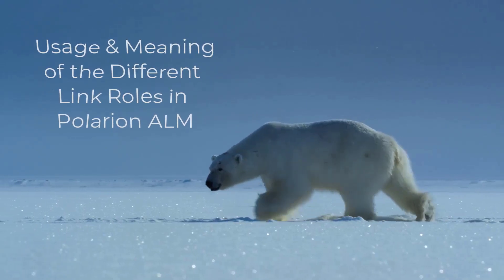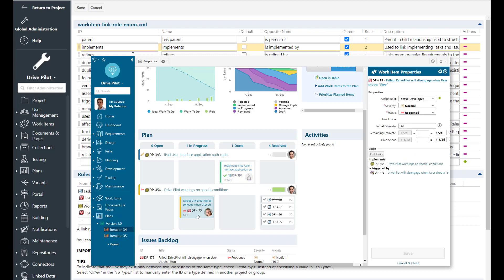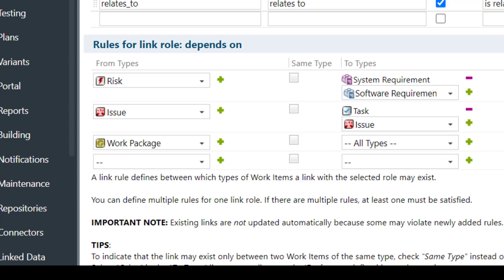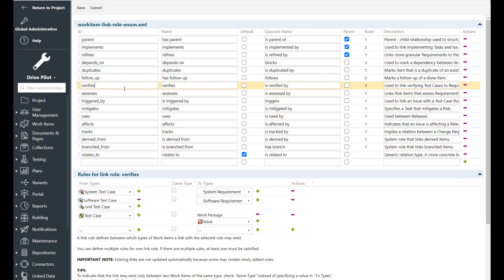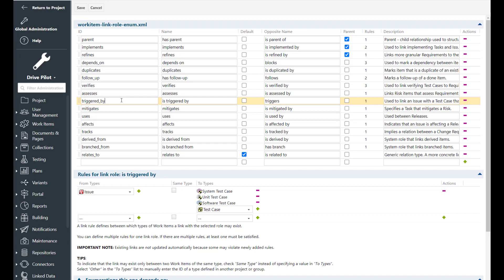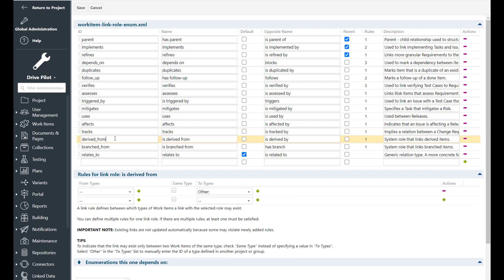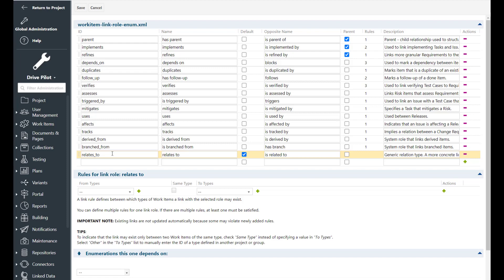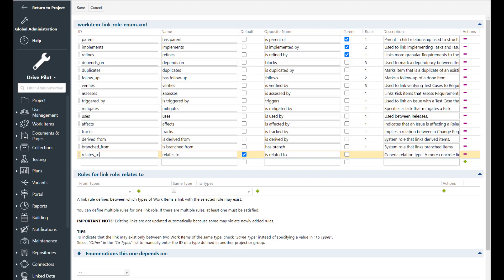Polarion ALM - Meaning of the different link roles #20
Polarion templates use a different set of link roles. This video explains when they should be used and what they mean. I will talk about following link roles

parent, implements,refines, depends_on,duplicates,follow_up,verifies,assesses,triggers,mitigates,uses (not really),affects,tracks,derived from, branched from, relates to

Table of Contents:

00:00 - Introduction
00:24 - parent link role
00:46 - implements link role
01:17 - refines link role
01:41 - Depends on link role
02:21 - duplicates link role
02:56 - follow-up link role
03:24 - verifies link role
03:52 - assesses link role
04:08 - triggered by link role
04:20 - mitigates link role
04:38 - uses link role
04:52 - affects link role
05:07 - tracks link role
05:14 - derived from link role
05:31 - branched from link role
05:52 - relates to link role
06:10 - What link roles do you need ?